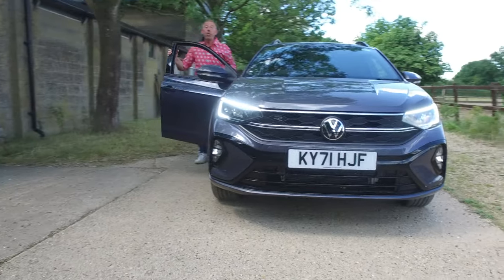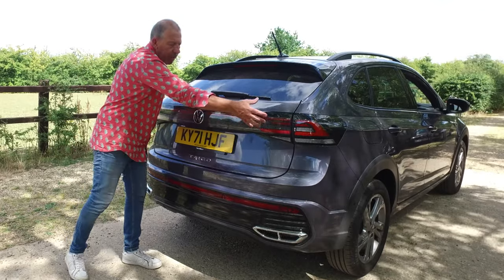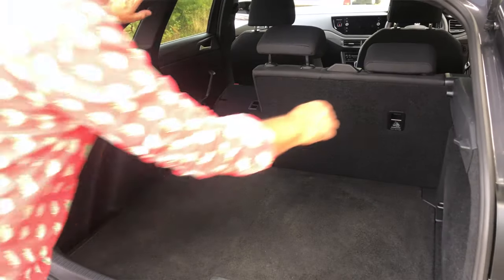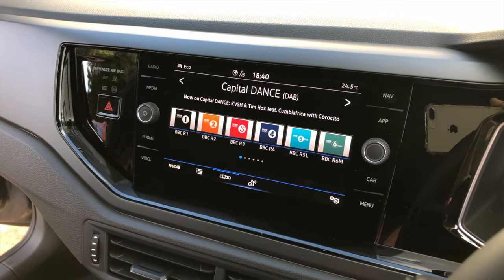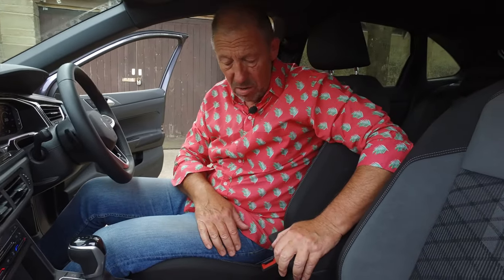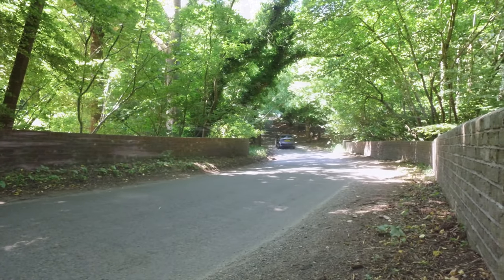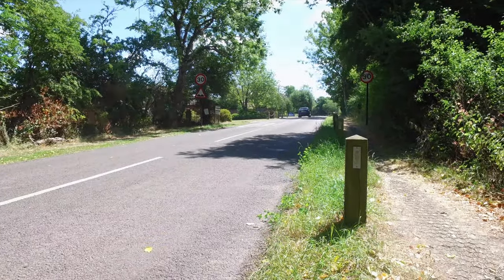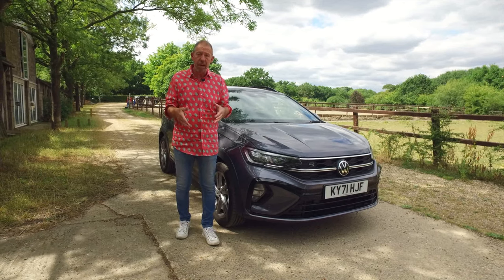Volkswagen Taigo; Family Car; Compact SUV; New VW Taigo 2022 Review & Road Test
The new Volkswagen Taigo is a compact five-door SUV with a sloping roofline in the rear, making it more like a coupé model. Before arriving in Europe in early 2022, the Taigo was available on the South American market, known there as the Volkswagen Nivus.
With both manual and automatic transmission models available, the Taigo range consists of several turbocharged petrol engine options that are also found in the T-Cross range, starting with the entry-level 95hp 1.0-litre Taigo Life to the range-topping 150hp 1.5-litre Taigo R-Line.
By stretching the Taigo's length by 150mm compared to the T-Cross, it's surprisingly practical for an SUV that's more about style than functionality. With a 440-litre boot, it only loses 15 litres of space compared to the T-Cross, and it's actually more spacious than the Volkswagen Golf. The interior is well-equipped and feels quite robust. A highlight is the 10.25-inch digital instrument cluster, with high-spec models getting an 8.0 navigation system with Apple CarPlay and Android Auto.The Taigo rides higher than a Golf and it has a better ground clearance, for those who may need it in country areas or wintry roads, but it’s only available in front wheel drive.

The entry-level Volkswagen Taigo Life comes with a suite of driver assistance systems as standard, including Lane Change Assist, Adaptive Cruise Control, Park Assist with front and rear parking sensors. From the outside, the Taigo Life gets 16-inch alloy wheels, front fog lights, LED headlights and some nice black-finished roof rails. Comfort and convenience features include logo projection lighting from the car’s door mirrors; a multifunction camera; lumbar support for the comfortable front seats; electrically-folding door mirrors with electric heating and adjustment; and a multifunction steering wheel.
Prices for the new Volkswagen Taigo start from £22,000 while top-spec models are closer to £30,000

THE PLAYER is the World's leading Men Only Bookazine (hard backed magazine), YouTube Channel and website. Published quarterly, the 200+ page bookazine is called THE PLAYER,  containing in-depth reviews and opinions from our team of experts, with articles and features written by some of the world's top journalists who have unparalleled access to the fastest, rarest, most exotic and exciting big boys toys.